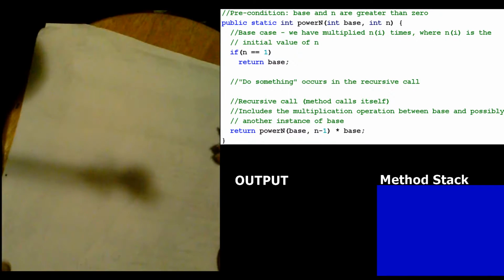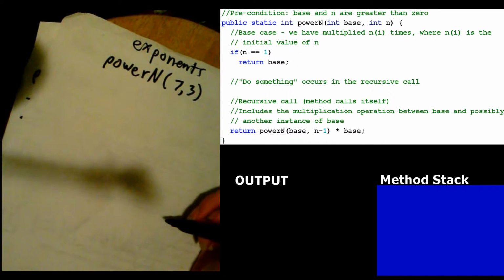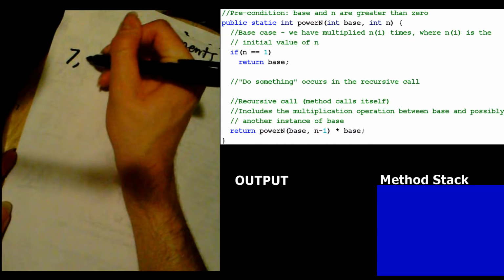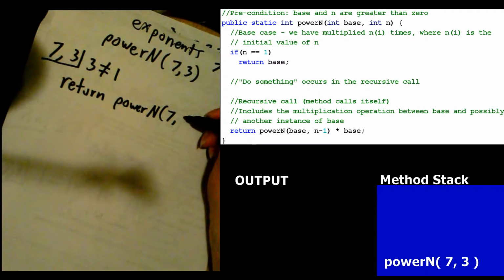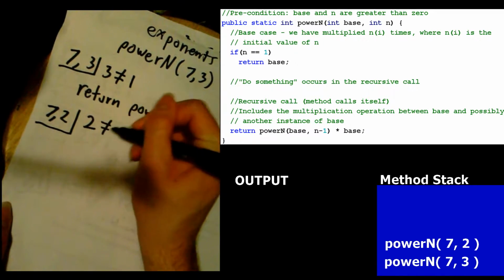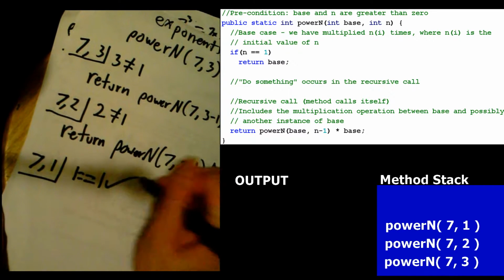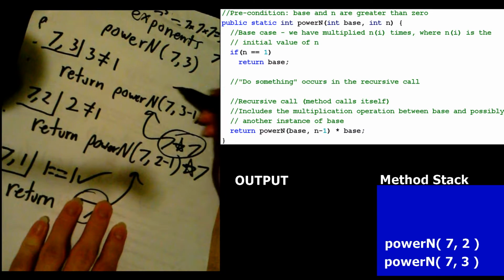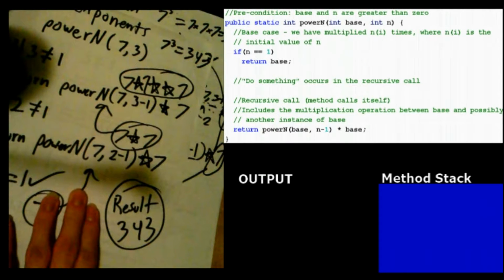Recursion Tracing - Exponential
Here's how that recursive exponential method runs...